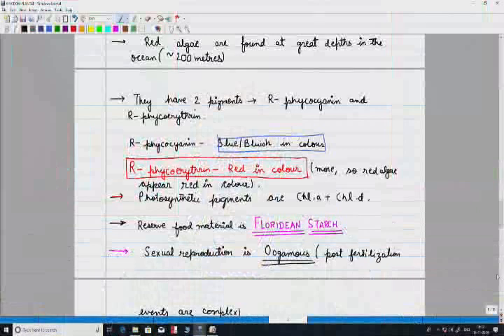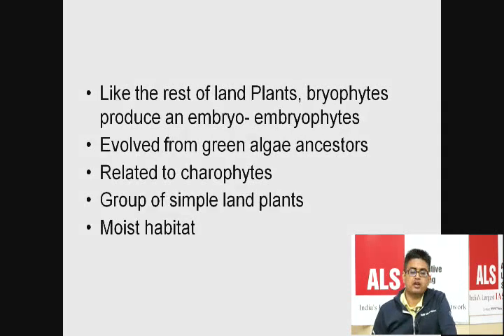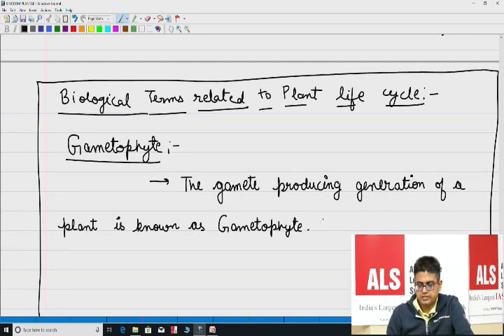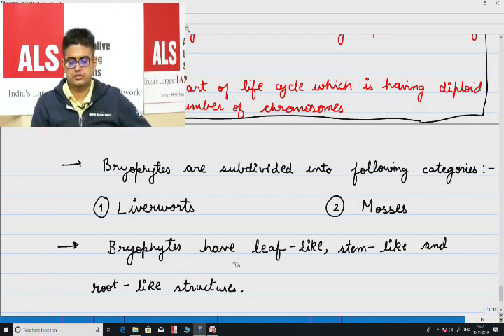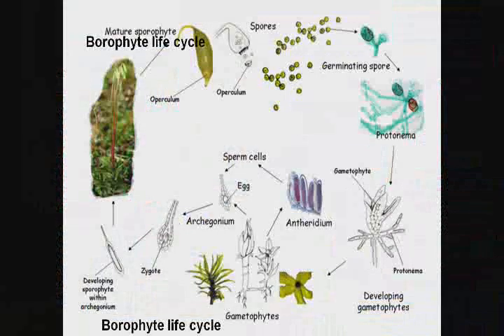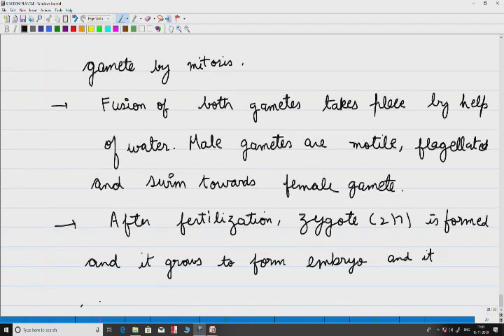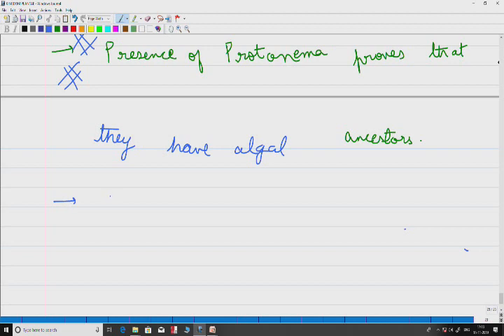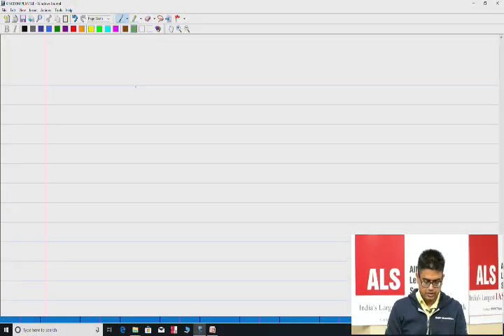Class XI | NEET-Biology | 15 Nov, 2019